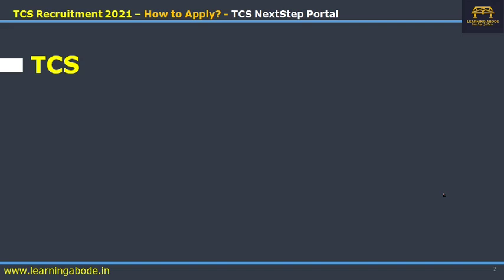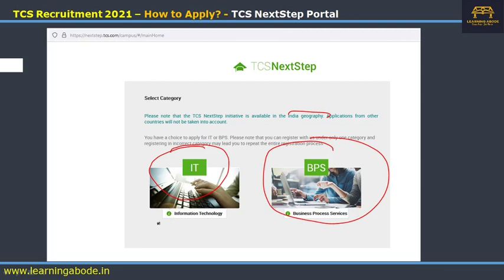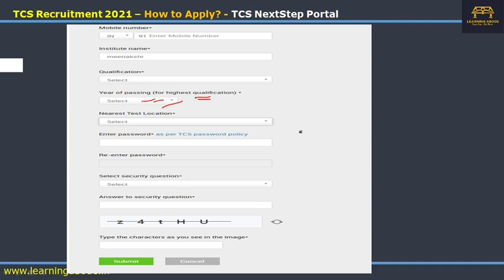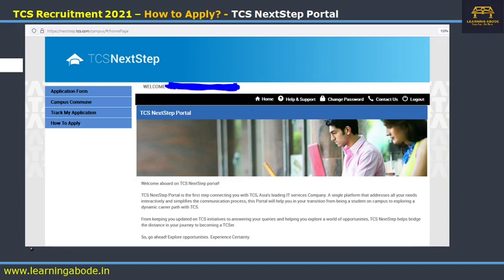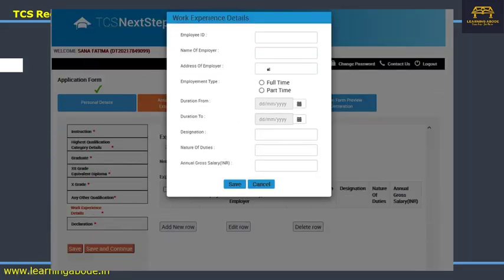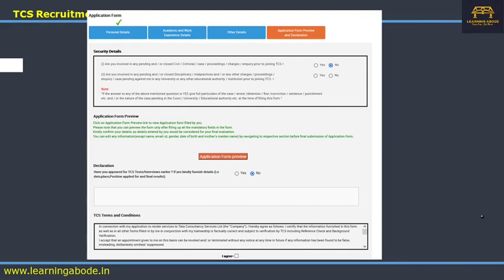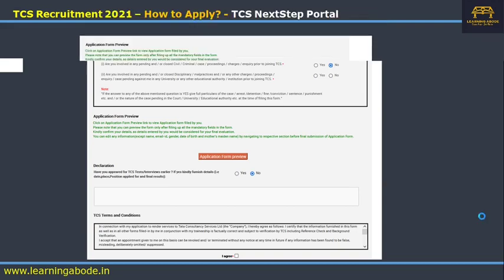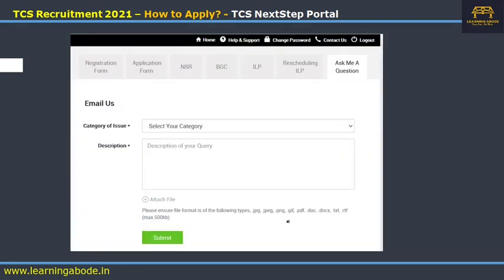TCS Recruitment 2023 | How to Apply in TCS NextStep | Complete Registration Process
This Video has the complete information on  the TCS NextStep portal registration which is necessary for the enrollment towards on campus and off campus hiring for all TCS hiring including Ninja, Digital, MBA, smart hiring, BPS etc.

Time Stamps
00:00 Introduction
01:50 Registration page
09:18 Application form
15:48 Apply for drive
18:18 FAQs

The Meaning of Source in the application form
Buddy -- if you are applying through referral
Web - if  shortlisted through a job portal
Vendor - if applying via a job agency
direct applicant - if applying on your own

2022 tcs hiring
tcs nqt 2023 step by step registration
tcs nqt 2023 step by step registration process
tcs nqt 2023 how to fill the form
tcs nqt 2023 nextstep portal registration
how to fill the tcs form online
TCS form online apply
How to Register for TCS NextStep
 Step by step guide TCS NextStep
Apply For Drive Option
TCS Nextstep Registration
next step
next step account
tcs nextstep,
tcs nextstep portal,
tcs nextstep registration